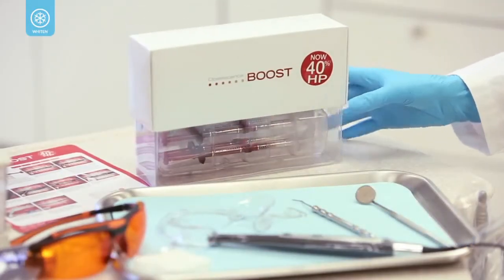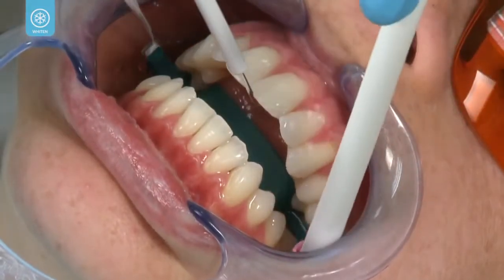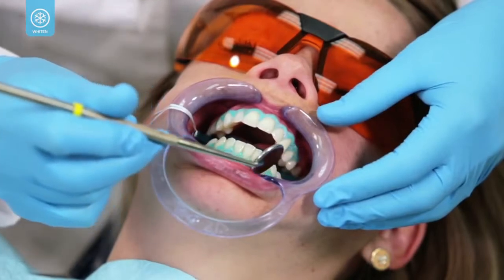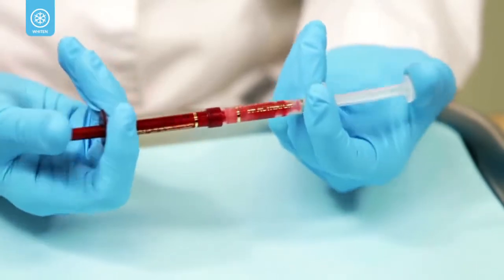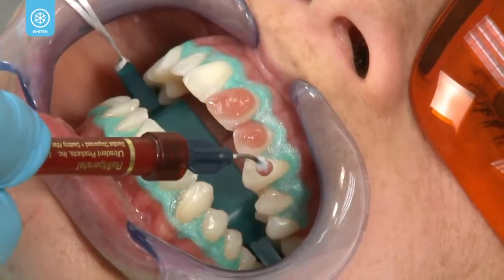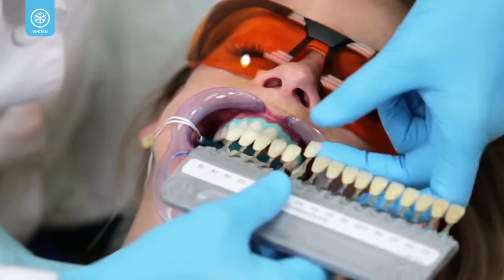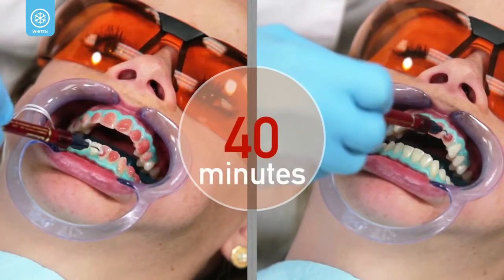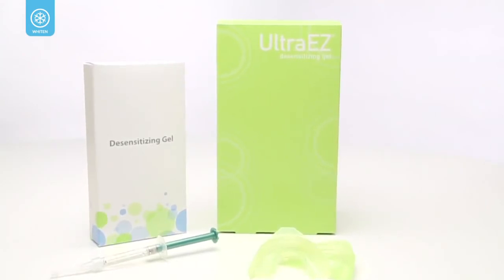Opalescence Boost Step by Step Procedural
مكتب سمارت.

لتجهيز أجهزة ومستلزمات طب الاسنان
متوفر كافة تجهيزات طب   من افضل الوكالات العالمية
العراق - بغداد – باب المعظم –مقابل مصرف الرافدين – باتجاه كلية طب الاسنان –
هاتف :
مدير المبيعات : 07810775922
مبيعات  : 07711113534